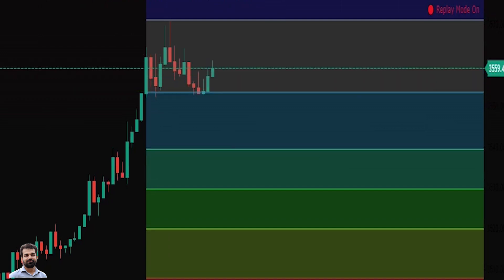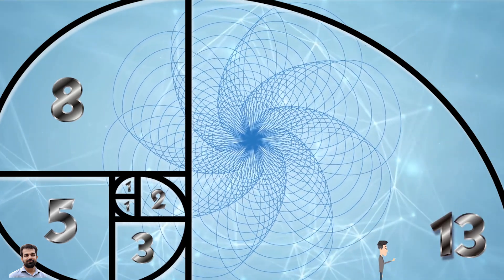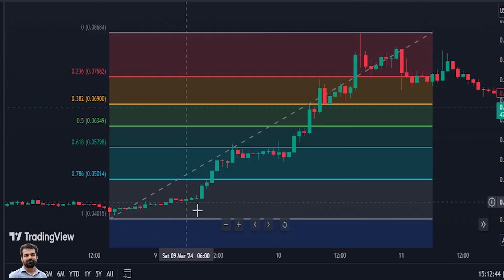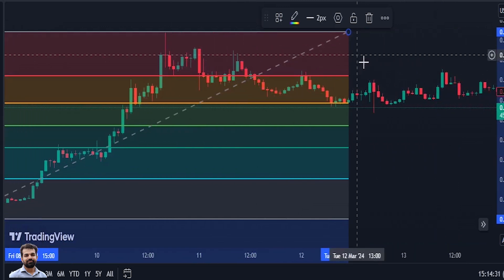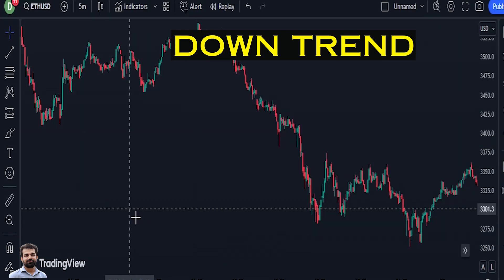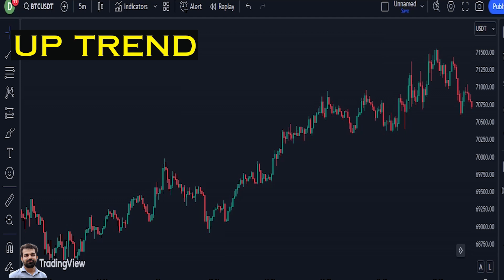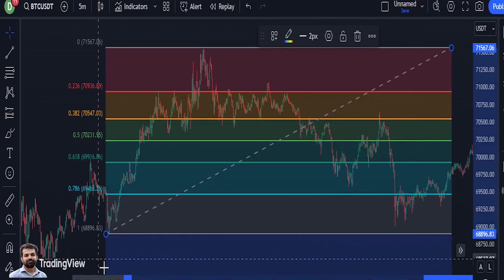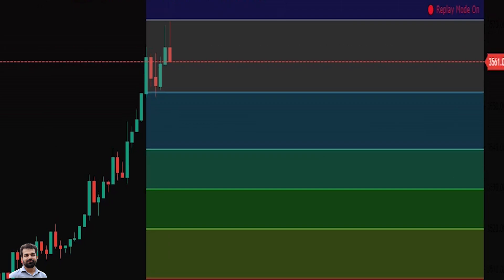Highly Profitable Fibonacci Retracement Strategy for Daytrading Crypto, Forex & Stocks | Dr. et al.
Discover the Highly Profitable Fibonacci Retracement Strategy for Daytrading Crypto, Forex & Stocks  trading. Learn how to leverage Fibonacci numbers and ratios to identify critical support and resistance levels in various markets, from cryptocurrencies to Forex and indices.

Explore the concept of retracement within price movements and its significance in market analysis. Utilize Fibonacci tools on platforms like TradingView to plot retracement levels accurately. Gain insights into potential price movements and trading opportunities by understanding how prices react at key Fibonacci levels. Enhance your trading strategies by mastering the art of Fibonacci analysis.

Start optimizing your trading decisions with Fibonacci retracements today.

Points to consider:
1. We do not act as Financial Advisors.
2. This content is purely educational and presented in a video format.
3. We do not assume responsibility for any of your trades.
4. Your profits or losses are solely your own responsibility and are undertaken at your own risk.
5. Our insights are based on our views of the markets and charts; therefore, it is advisable to consult with your personal Financial Advisor before making any trading decisions or positions in the market.